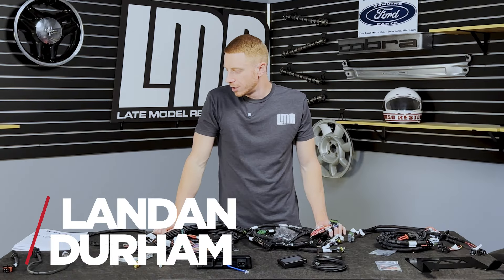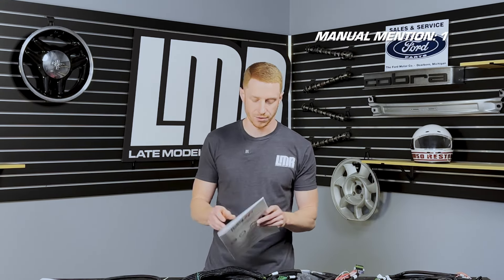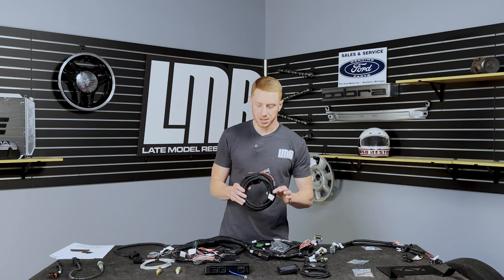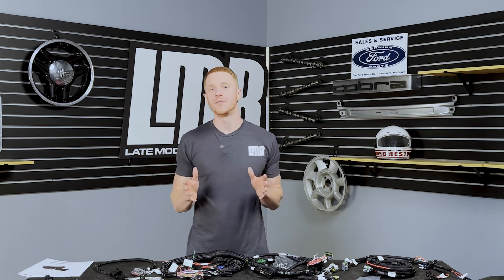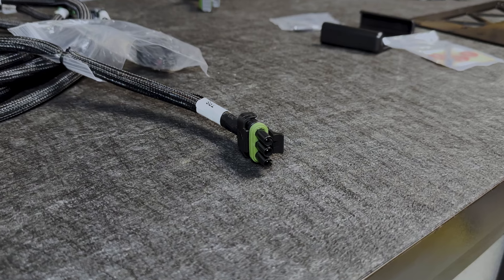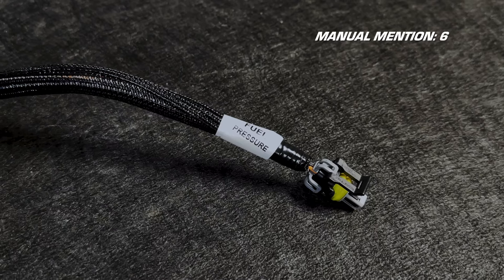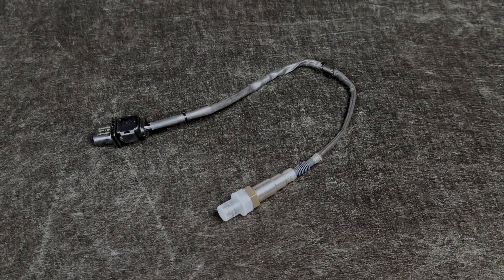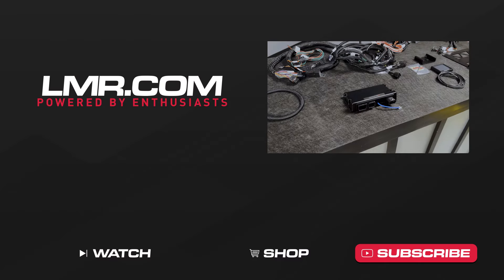The OG is back! Fox Body Mustang Holley Terminator X Kit - Overview & Full Explanation (550-937F)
Take control of your 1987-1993 Fox Body Mustang 5.0 and transform the power, efficiency, and drivability with Holley's Terminator X EFI Kit. Don't settle for a factory ECU with a cumbersome tuning interface or pre-programmed tuning chip when you can have complete control of your engine, self-learning fuel strategies, and the proven, race-winning technology of Holley's EFI at a budget-friendly price! The Terminator X features real-time fuel learn, high impedance injector drivers, an integrated 1-bar MAP sensor, and 4 programmable inputs and outputs. The inputs and outputs are ideal for electric fans, boost control solenoids, progressive nitrous control, and much more. The Terminator X comes fully loaded with base maps for common V8 engine combinations to get you out of the garage and on the road/track fast! The 3.5" touchscreen LCD handheld contains an easy-to-use calibration wizard as well as tuning and gauge display functions. Holley EFI's industry-leading, easy-to-use software is provided to allow full laptop access to advanced tuning. Whether you are building a budget beater or a boosted race car, Holley EFI's Terminator X has the features and technology you need at a price that won't break the bank!

*Chapters*
00:00 - Video intro & explanation.
01:02 - Installation manuals.
02:02 - Terminator X ECU & dedicated power harness.
03:13 - Fuel circuit explanation.
05:22 - Required sensors for Terminator X.
06:23 - Ignition harness.
08:09 - Final thoughts & outro.